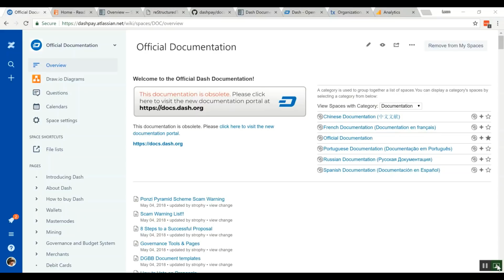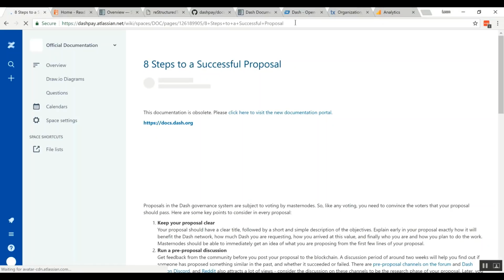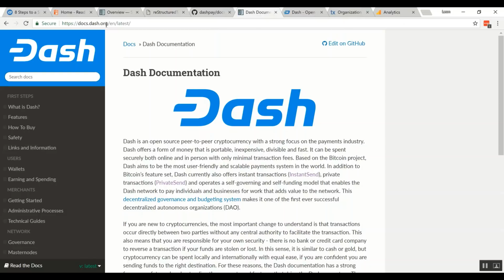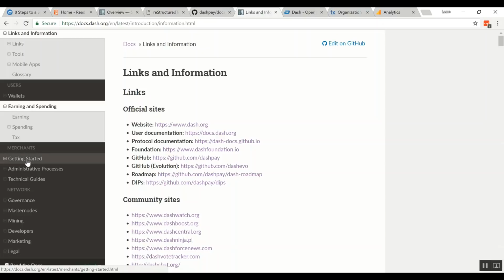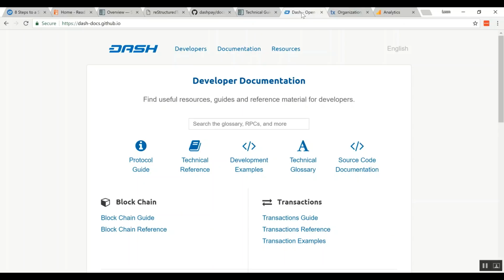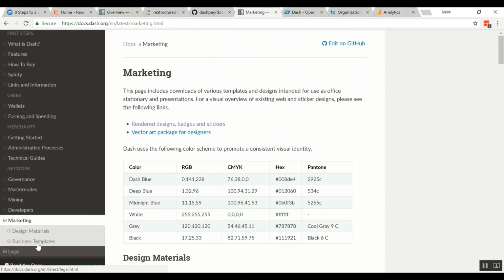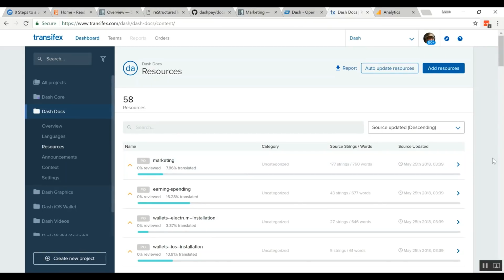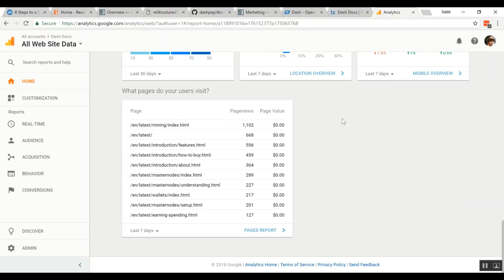Dash Documentation Overview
An introduction to the Dash Documentation platform and overview of current content and sections.